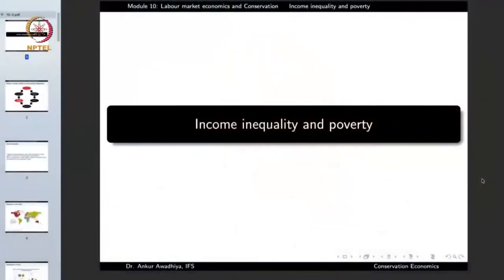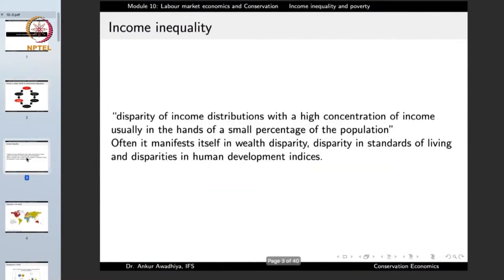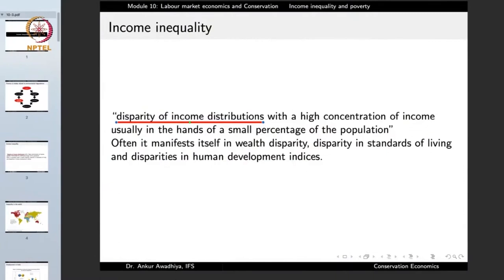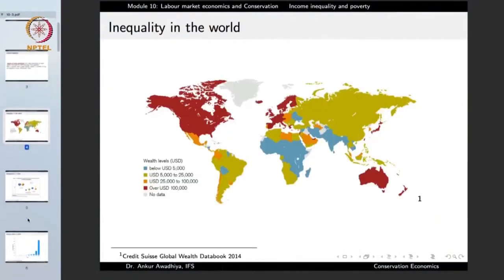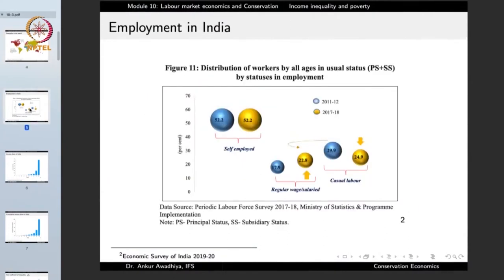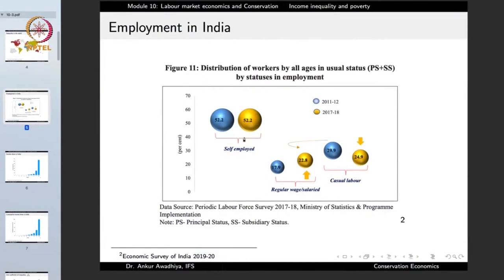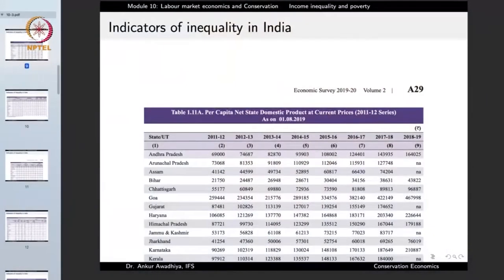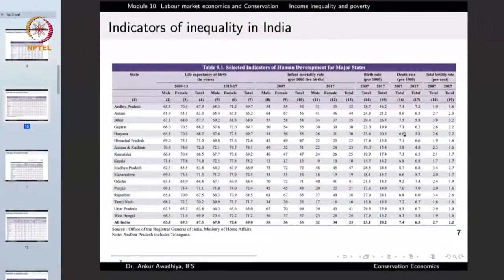Income inequality and poverty